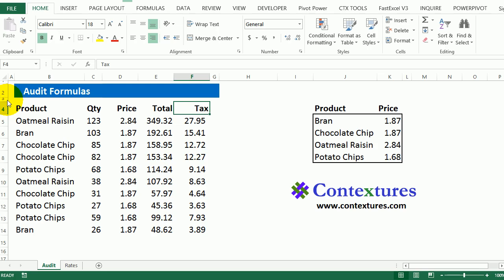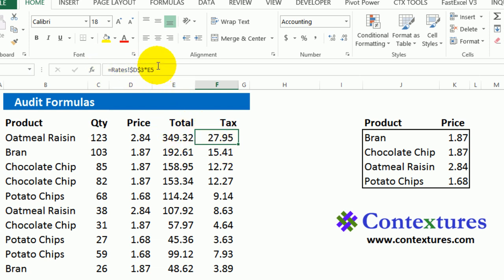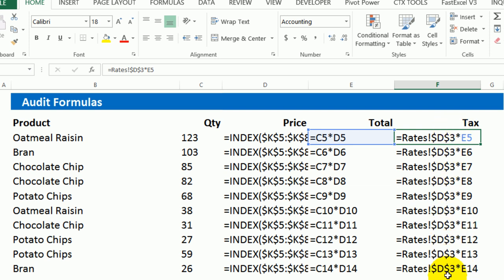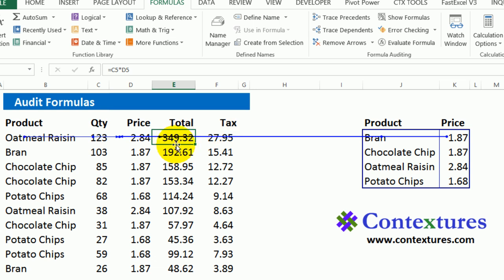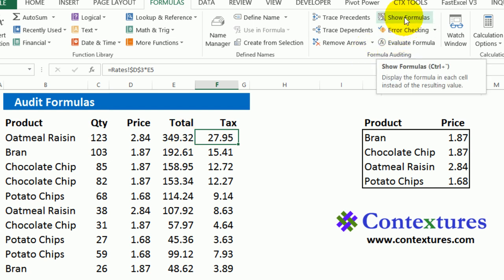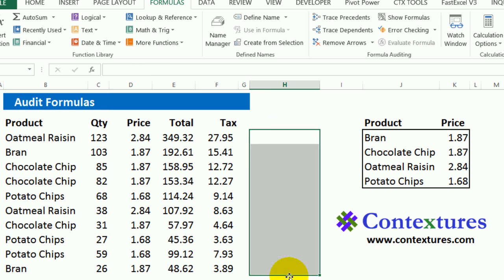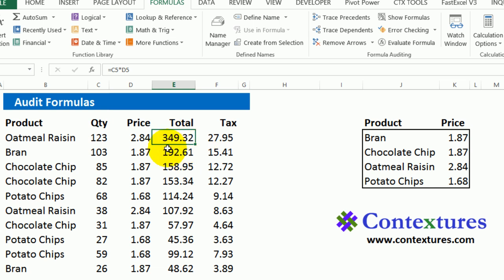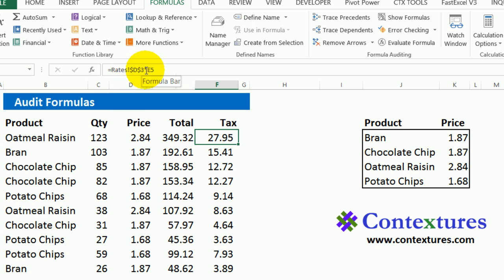Auditing Excel Formulas - Quick Tips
🔵 When troubleshooting formulas in Excel, you can use keyboard shortcuts and Ribbon commands to help with auditing the formulas. For example, show the formulas on the worksheet, instead of the formula results. You can also trace the precedent and dependent cells for a formula, to see which cells are affected by a formula, and which cells it affects.

⏰ Video Timeline ⏰
0:00 Show or Hide Worksheet Formulas
1:16 Trace Precedent/Dependent Cells
2:05 See Formulas with FORMULATEXT
2:40 Jump to Precedent/Dependent Cells